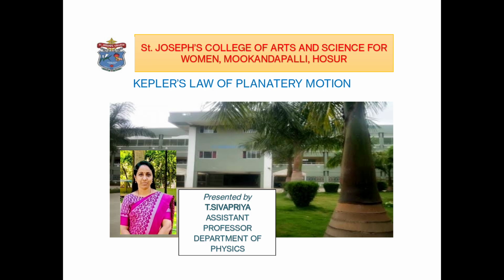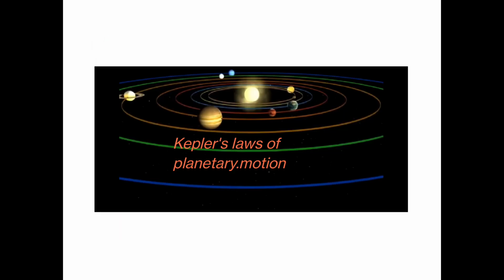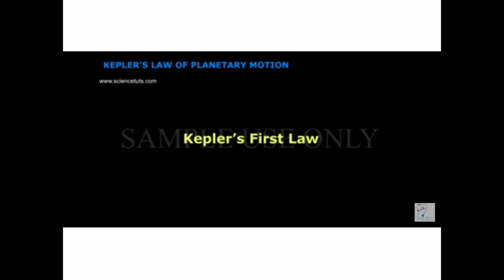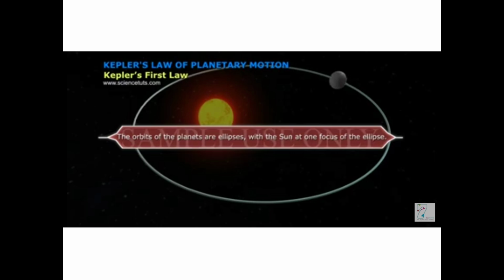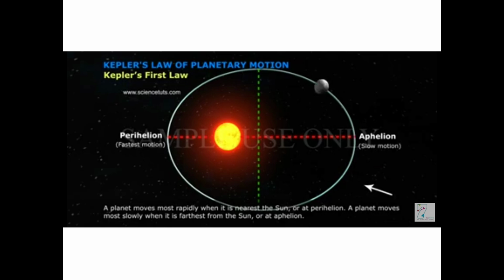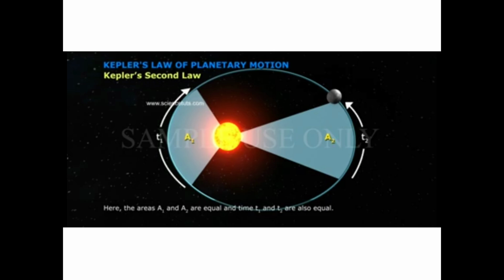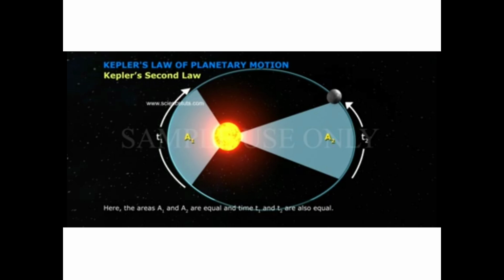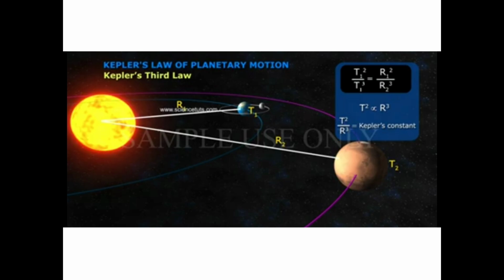Kepler's law of planatery motion